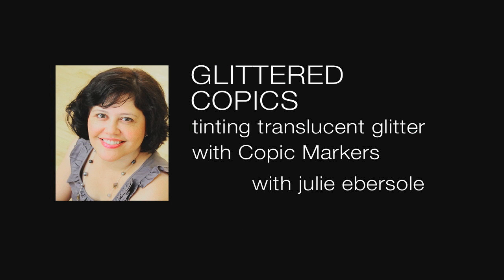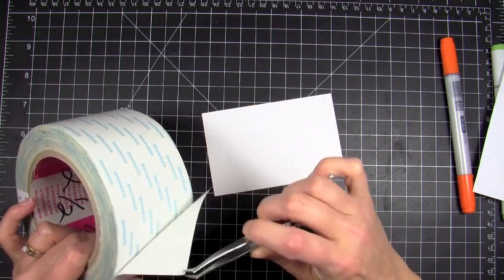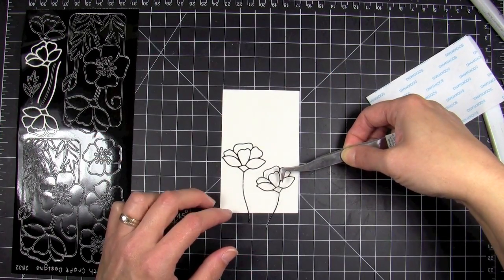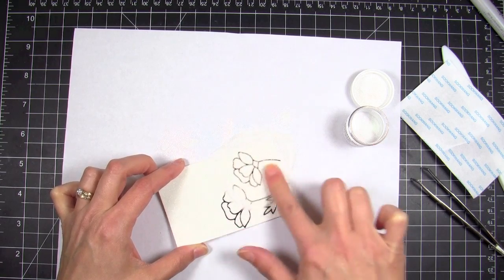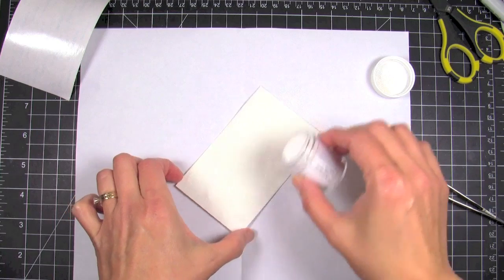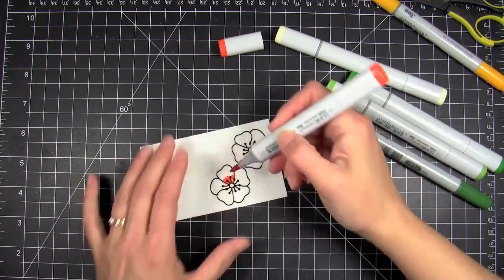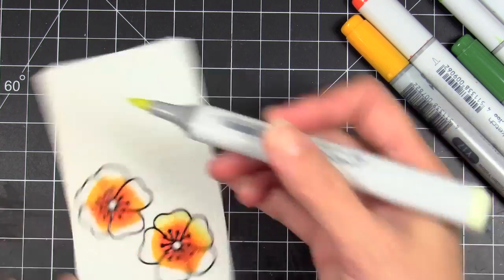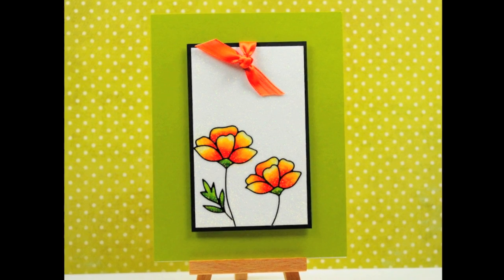Glittered Copics Tutorial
Use micro-fine translucent glitter, specialty adhesive, Peel Off stickers and Copic Markers to create beautiful sparkly effects. Glittered Copics by Julie Ebersole - the CLASSroom